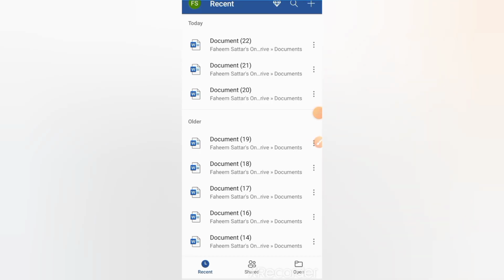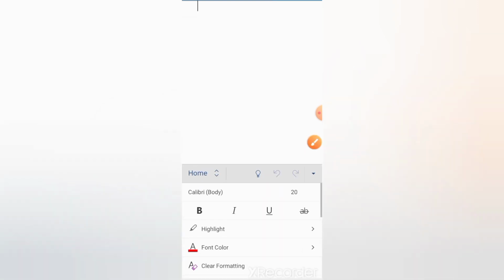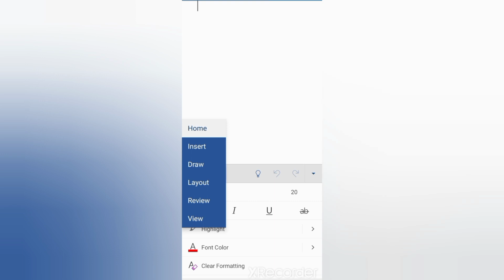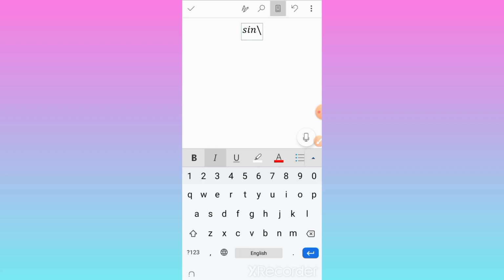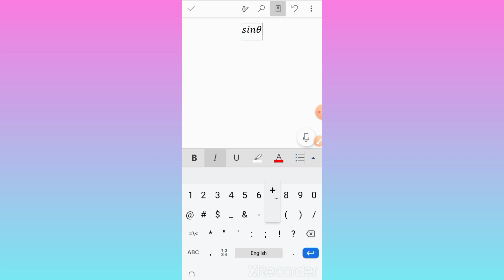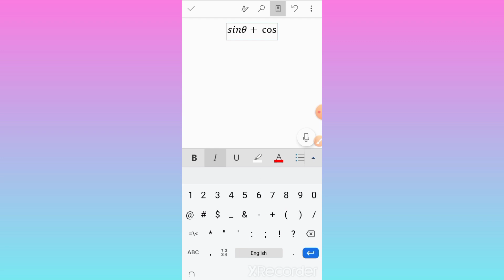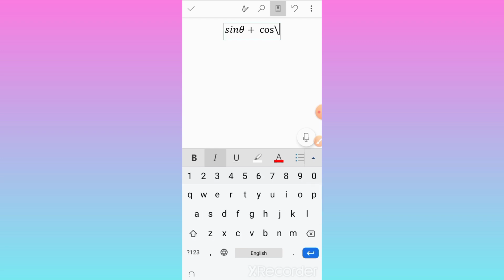How To Type Theta Symbol in MS Word on Mobile Phone | Insert Theta Symbol in MS Word Mobile App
This tutorial of Microsoft Word Android app shows how to type theta symbol in Microsoft word mobile version